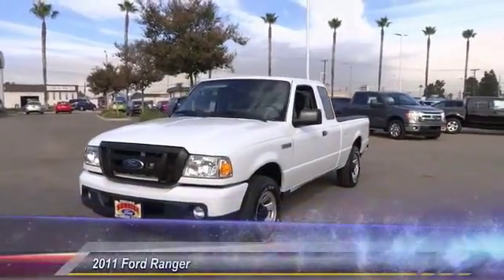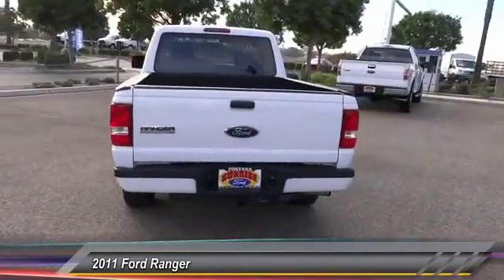2011 Ford Ranger Fontana, Chino, Norco, Moreno Valley, San Bernardino, CA V47447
16005 VALLEY BLVD.

SUNRISE FORD FONTANA: PROUDLY SERVING FONTANA, CHINO, NORCO, MORENO VALLEY, SAN BERNARDINO, AND SURROUNDING SOUTHERN CALIFORNIA LOCATIONS. THIS WHITE/BLACK 2011 Ford RANGER IS EQUIPPED WITH A 2.3L DOHC 16-VALVE I4 ENGINE , MANUAL TRANSMISSION, AND RECEIVES AN ESTIMATED 22 City/27 Hwy MPG. FONTANA, CA 92335. FONTANA, CA  CHINO, CA  NORCO, CA  MORENO VALLEY, CA  SAN BERNARDINO, CA 2011 Ford RANGER PK Stock #: V47447 | VIN: 1FTKR1ED4BPA28183 | 2011 Ford RANGER PK Sunrise Ford Fontana